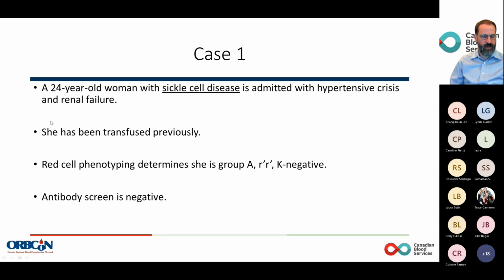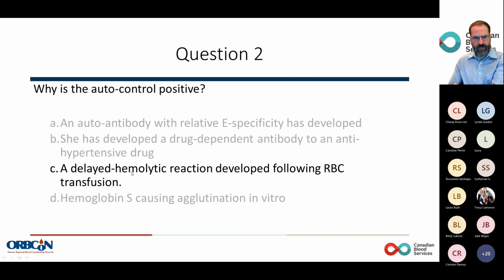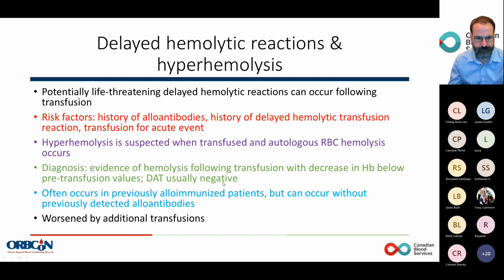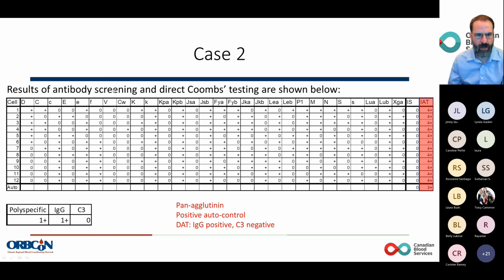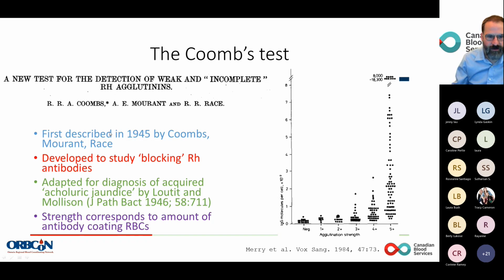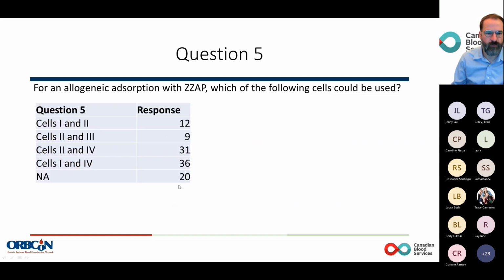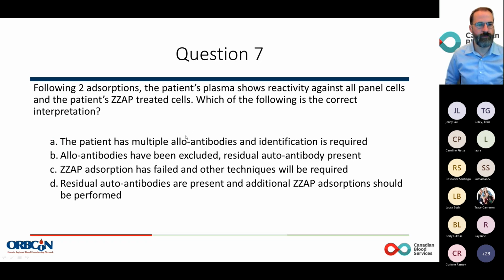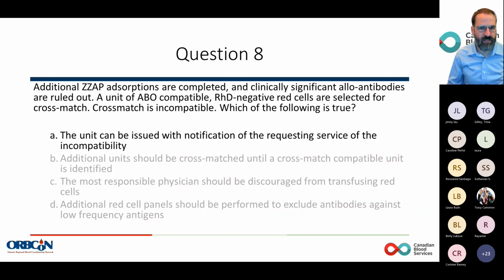2023 CBS / ORBCoN Annual Technical Workshop Webinar - Tier 3